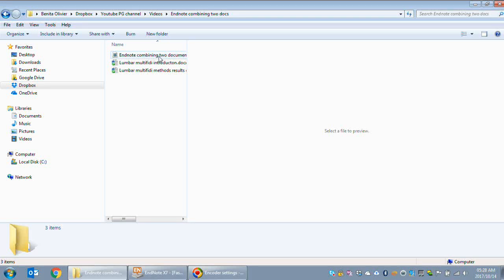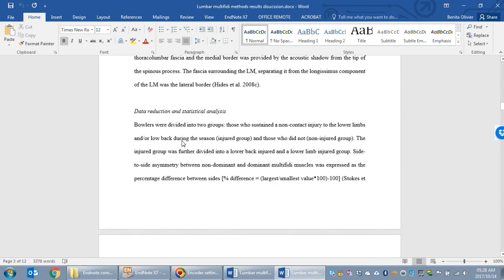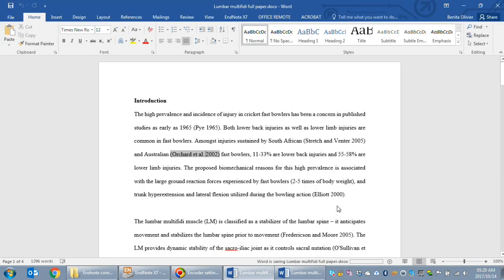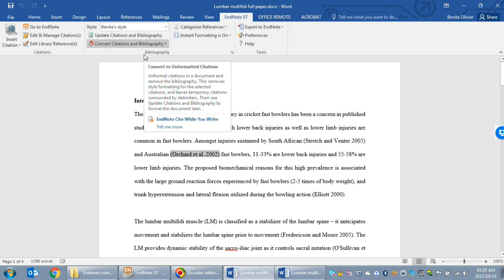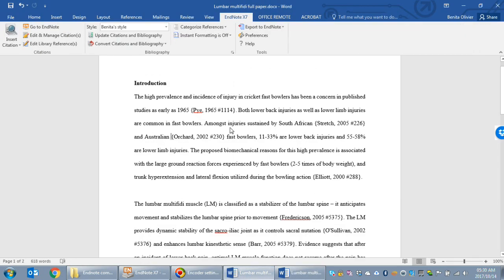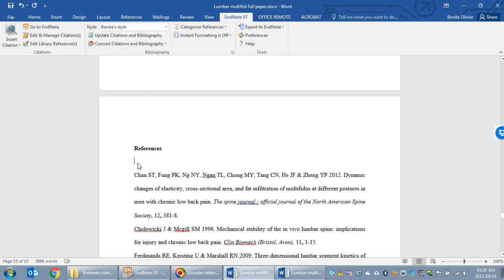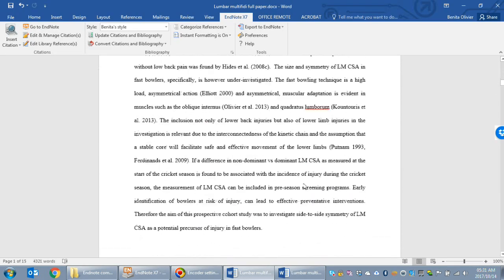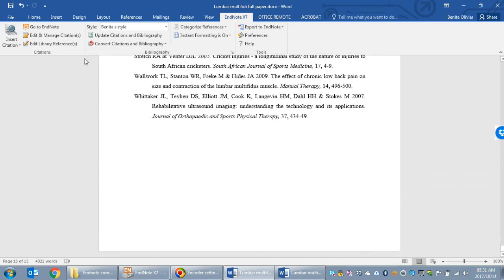Endnote: combining two documents each with its own Endnote references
This video will show you how to combine two separate word documents, each with its own Endnote reference list, into one document with one reference list. If you have saved one part of your research document in a separate Word document e.g. the introduction and another part of your research document in another Word document e.g. the methods, results and discussion, you can combine the two documents - hassle-free without ending up with multiple reference lists.

Here's a direct link to download the Endnote software